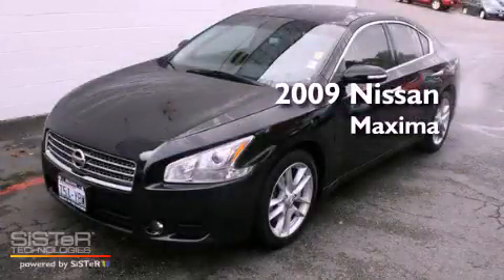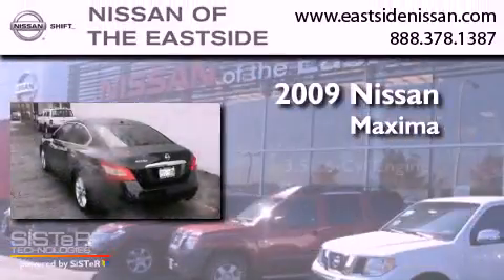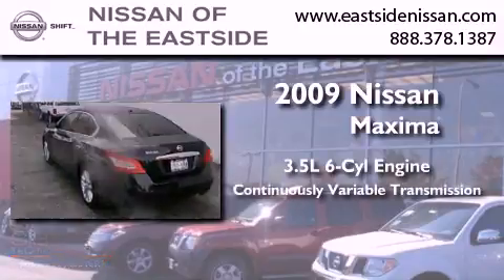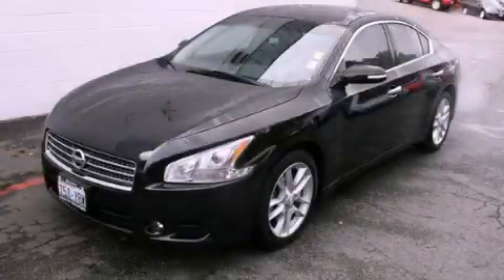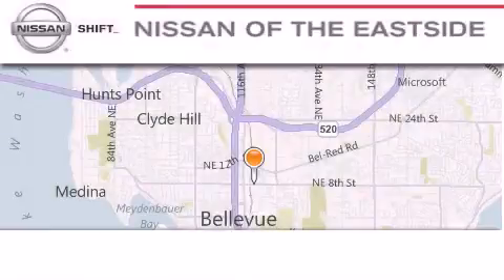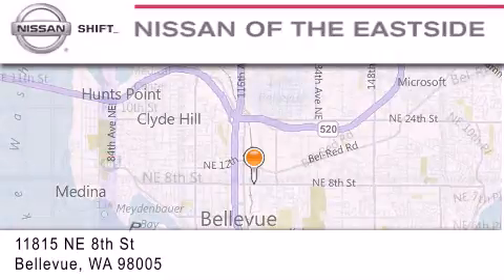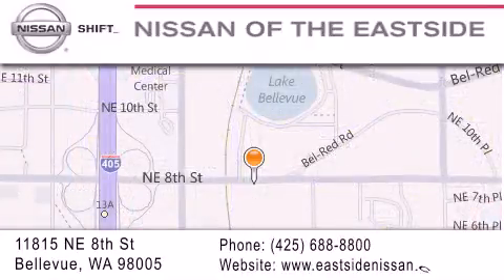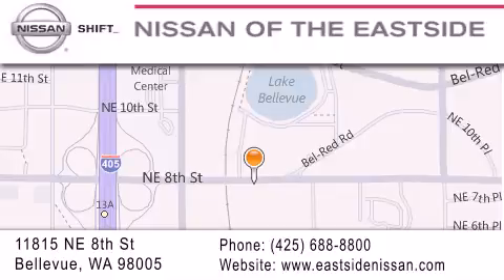2009 Nissan Maxima Bellevue WA 98004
Year : 2009
 Make : Nissan
 Model : Maxima
 Engine : 3.5L V6 DOHC 24V
 Trans . : CVT
 Exterior : Black
 Miles : 43,042
 Interior : Black
 Stock : P1932

 2009 Nissan Maxima Bellevue WA